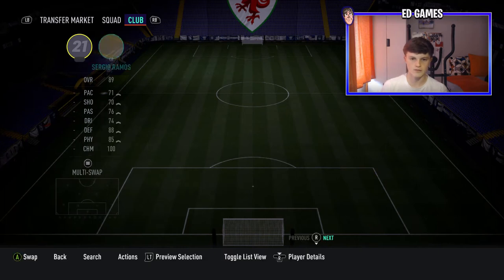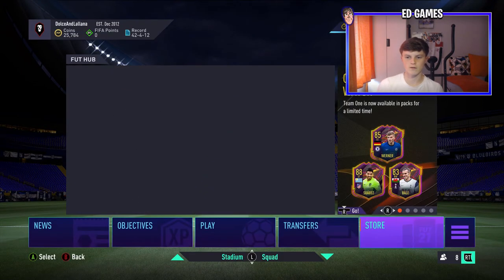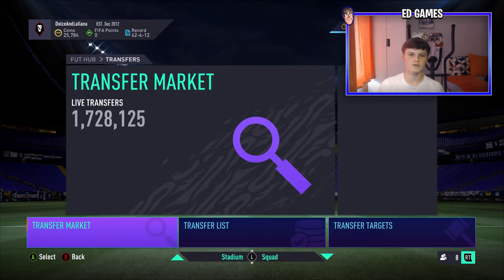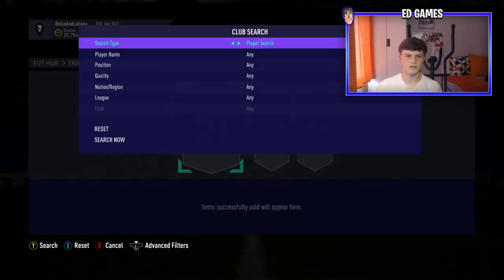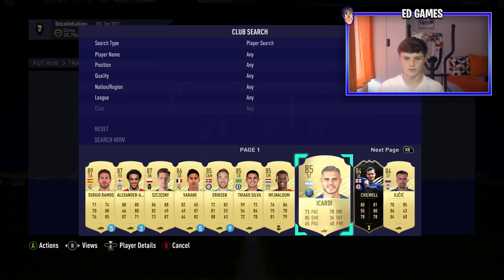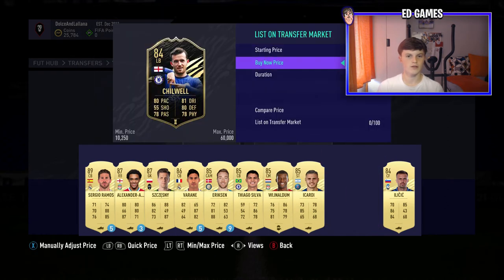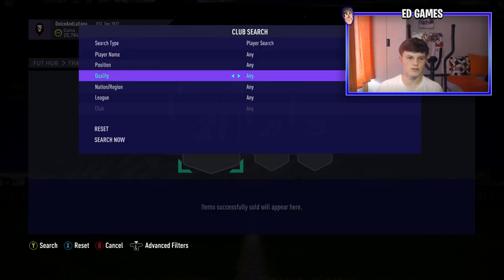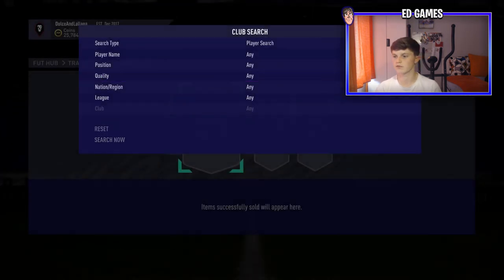HOW TO VIEW YOUR CLUB/ CLUB SEARCH FIFA 21 (TUTORIAL)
FIFA 21
FIFA 21 CLUB SEARCH
FIFA 21 MY CLUB
HOW TO SEE YOUR CLUB FIFA 21
HOW TO FIND CLUB SEARCH FIFA 21
HOW TO GET YOUR CLUB FIFA 21
HOW TO VIEW MY CLUB FIFA 21
WHERE IS MY CLUB FIFA 21
WHERE IS CLUB SEARCH FIFA 21